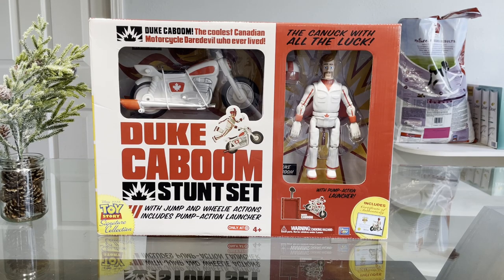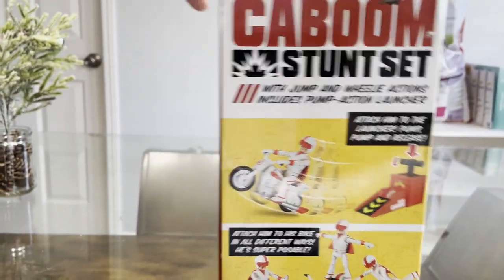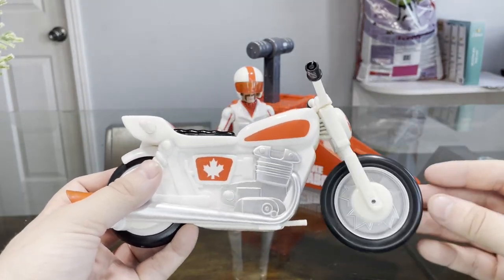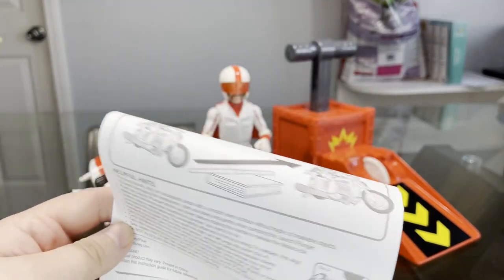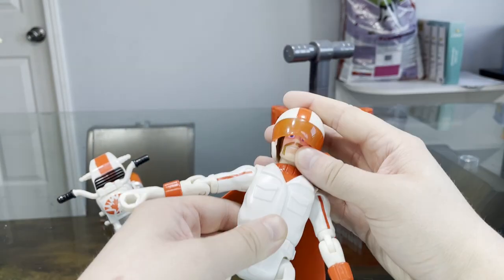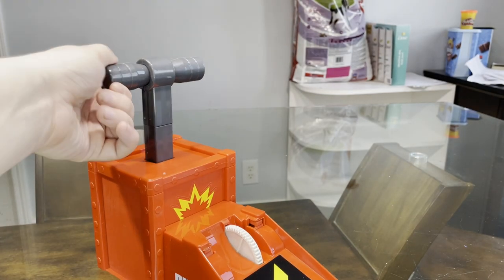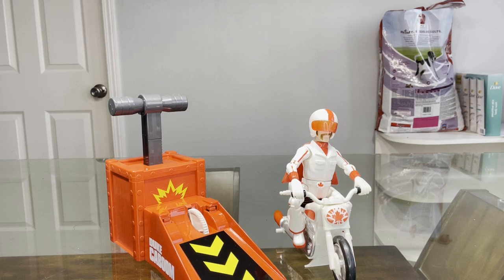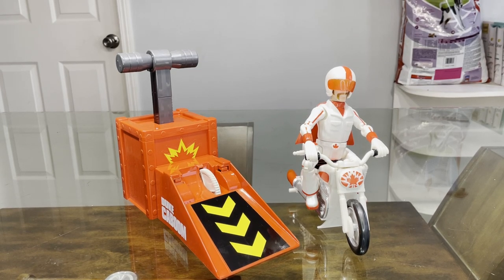Toy Story Signature Collection Duke Caboom Unboxing & Review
~CHAPTERS~
0:00 - intro
0:19 - a steal from ebay
0:30 - the packaging
1:32 - duke caboom out of the box
2:30 - helpful hints (instructions)
4:25 - testing the toy (take 1)
4:51 - testing the toy (take 2)
5:42 - overview
6:04 - outro